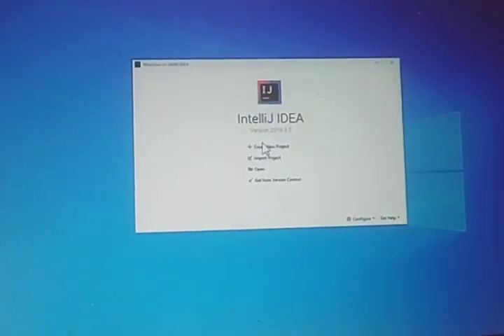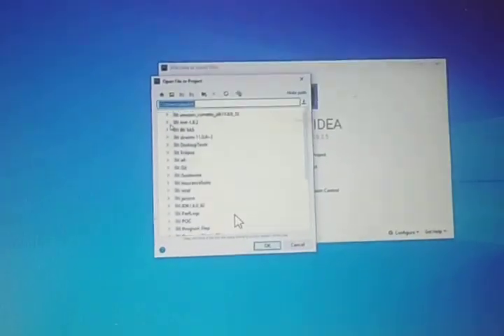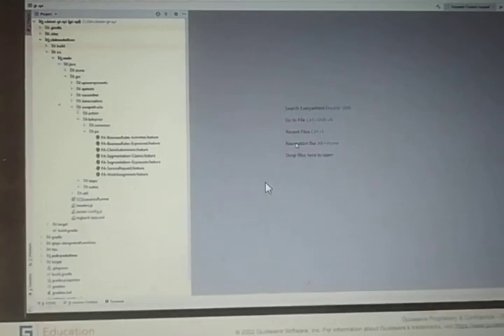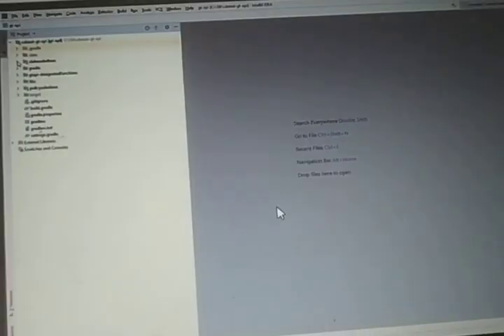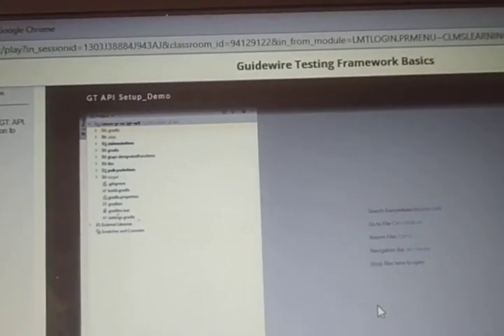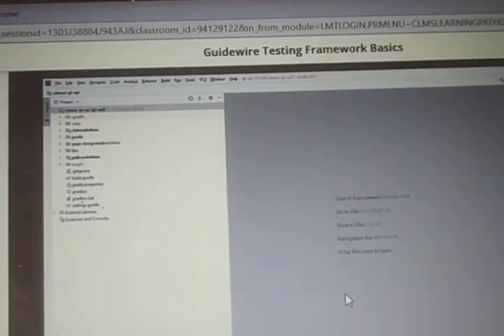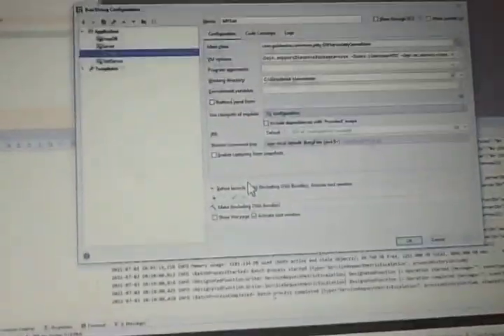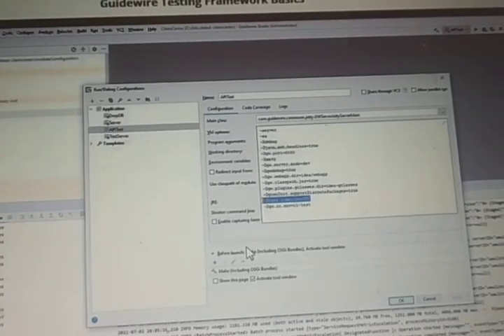frame work guideware jutro